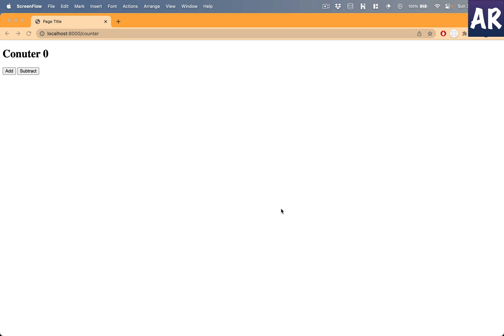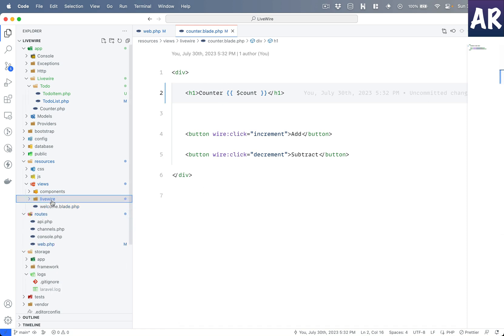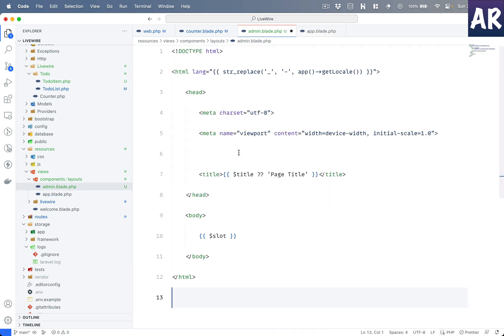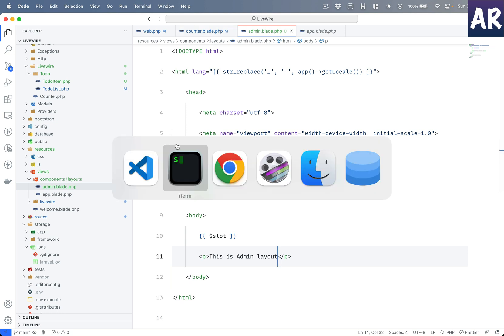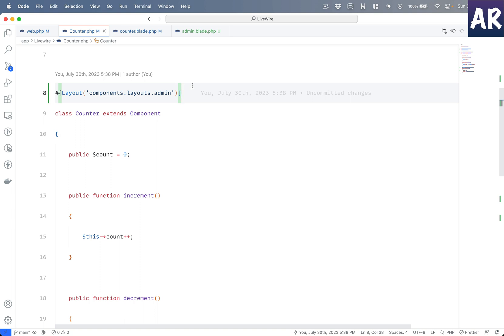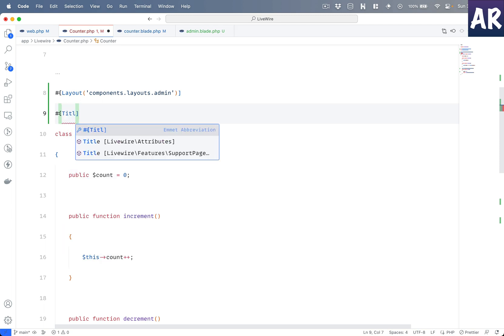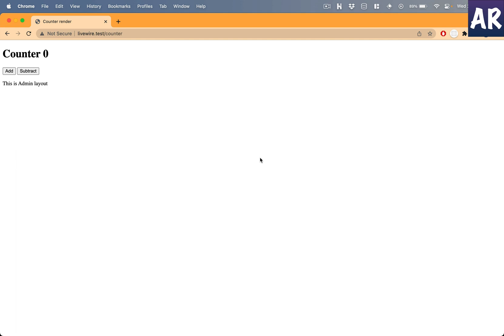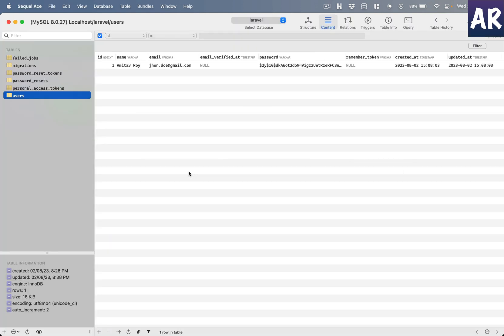04 - Diving into Laravel Livewire: In-depth Component Tutorial part 3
Welcome to part 3 of our in-depth component tutorial series on Laravel Livewire! In this series, we'll take you on a deep dive into the world of Livewire components, exploring their power and versatility for building interactive and dynamic web applications.